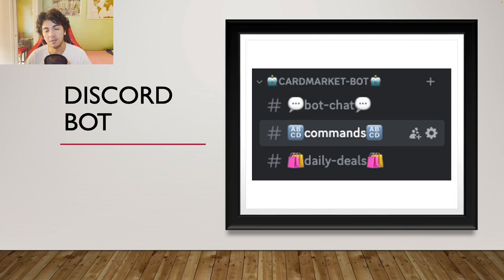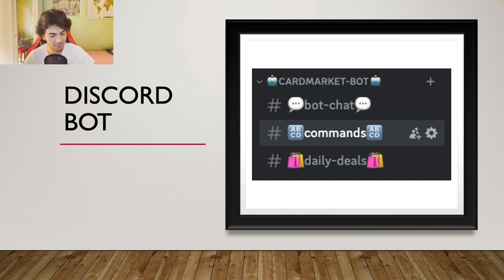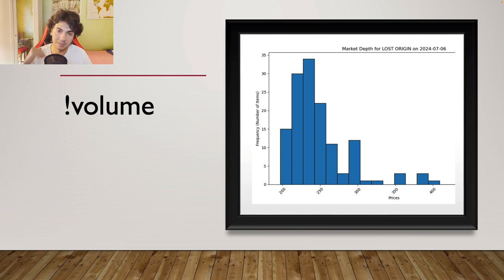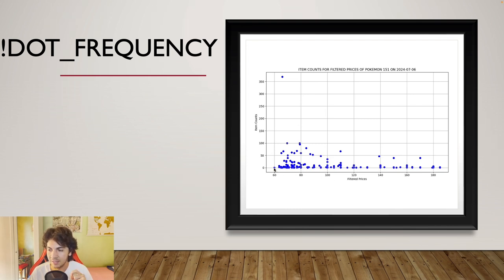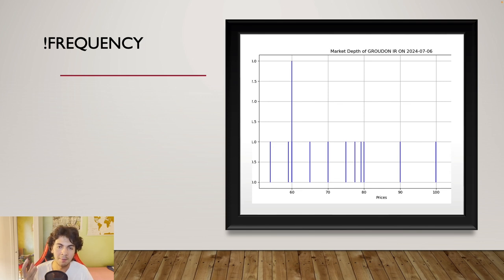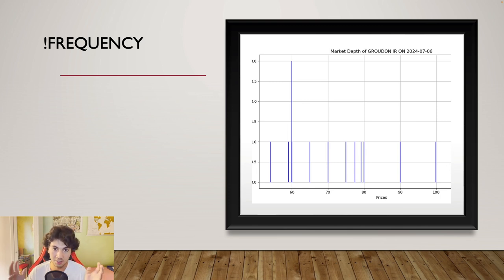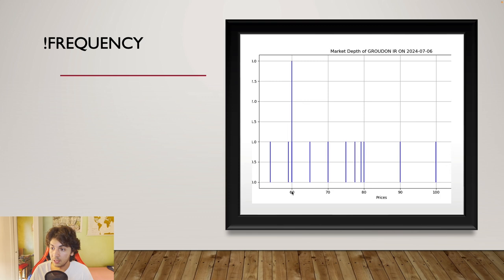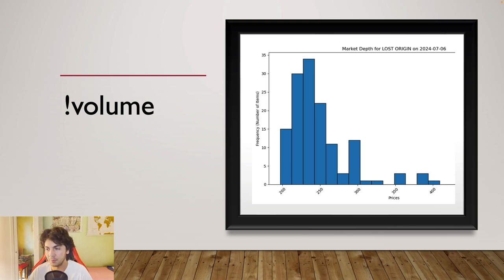The ULTIMATE Pokemon Investing INDICATOR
Adding some new functions to the bot, to provide additional value to all discord members with all the Pokemon data that has been gathered. How much does it costs? Absolutely nothing!